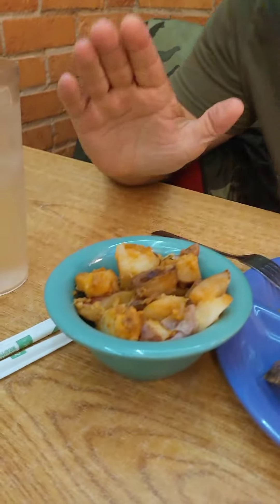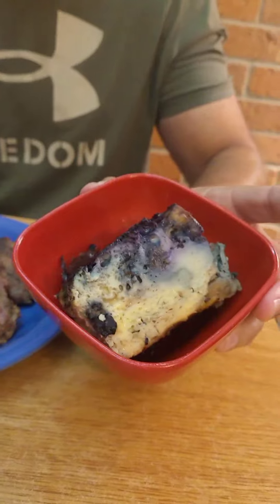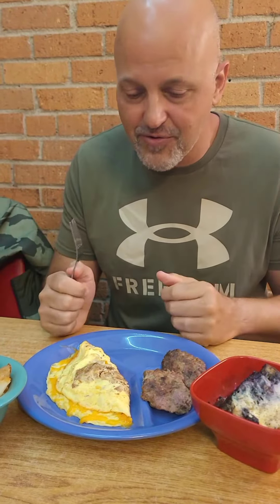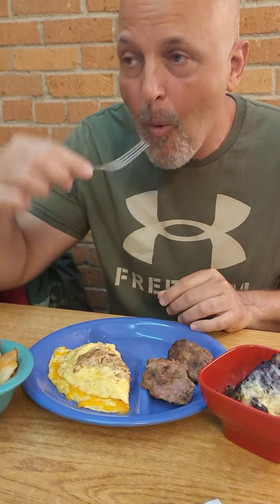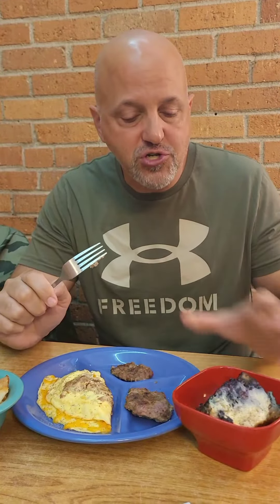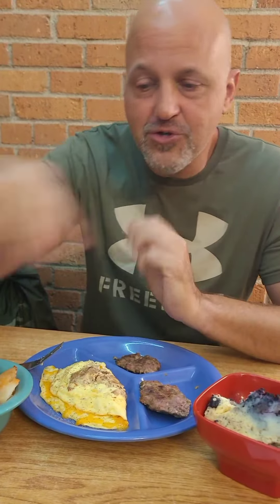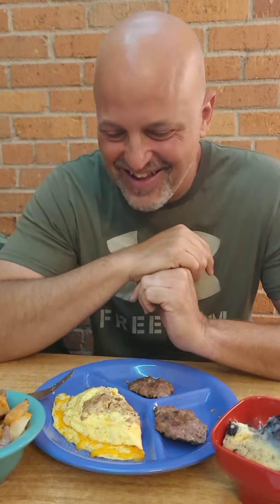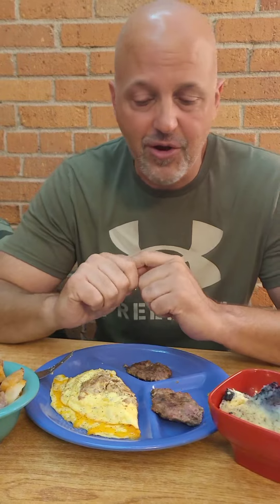Rancancook Breakfast Review for Sand Dollar Cafe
Rancancook is on vacation in Port St. Joe, Florida, so what better way to celebrate than a great breakfast at the Sand Dollar Cafe.